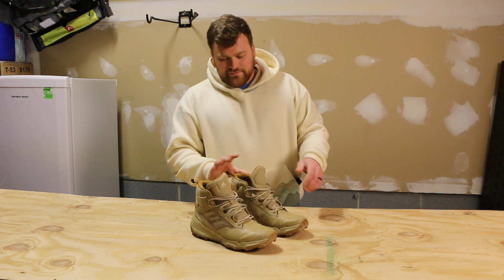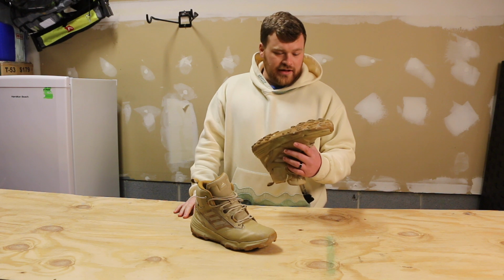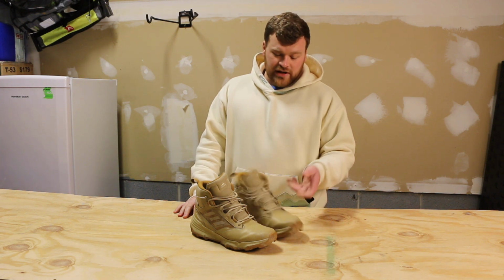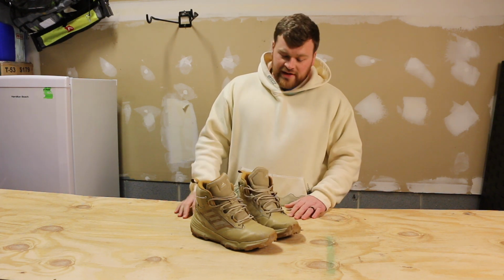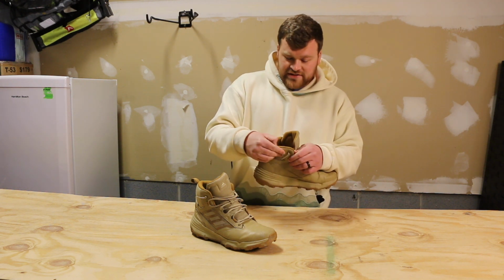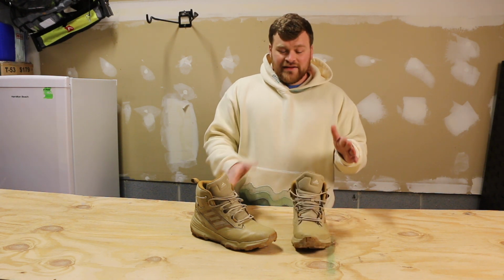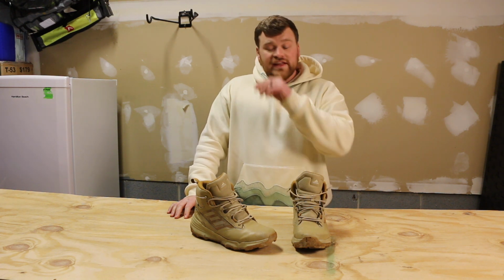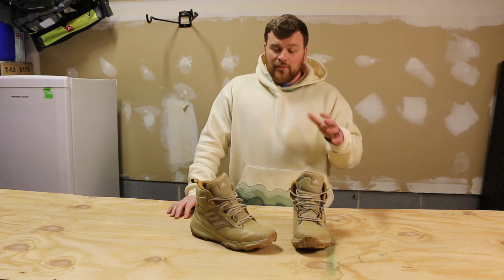Adidas Terrex Leather Mid RAIN.RDY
In this video I show you how my Adidas Unity Leather Mid RAIN.RDY Terrex Hiking Shoe has been treating me for the past year or so..